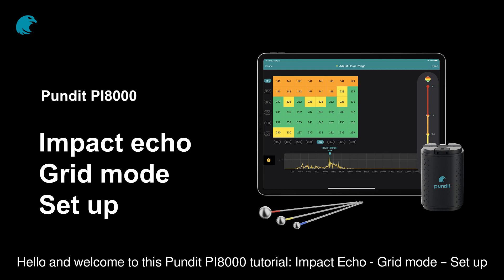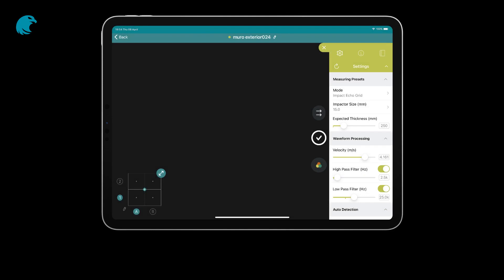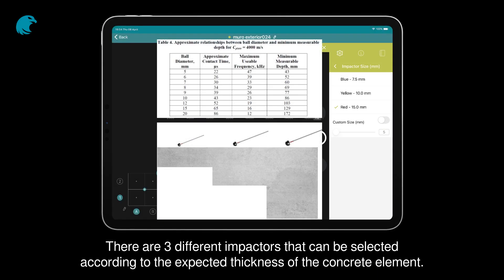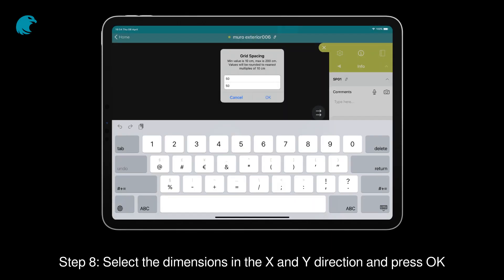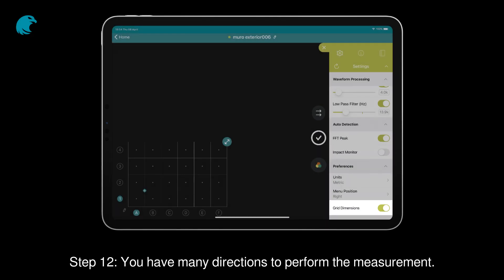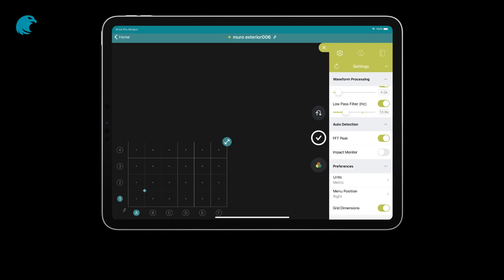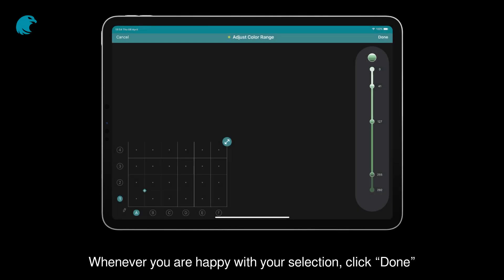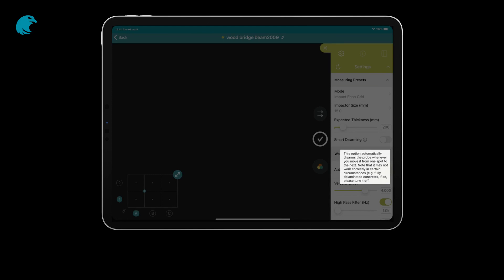Impact echo - Grid mode: set up | Pundit PI8000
Description: With this tutorial learn how to set up the grid mode with the Pundit PI8000.